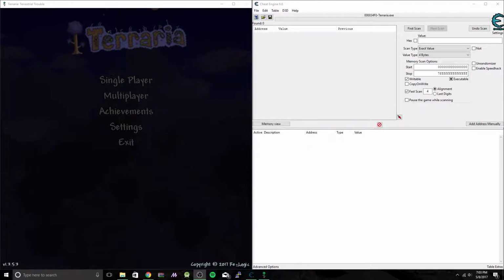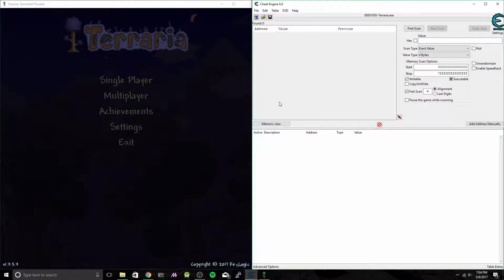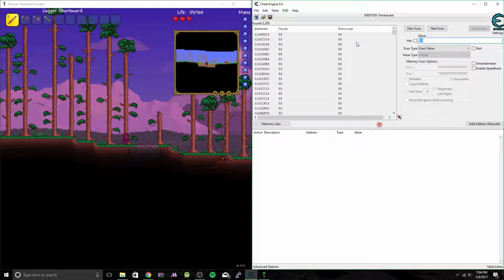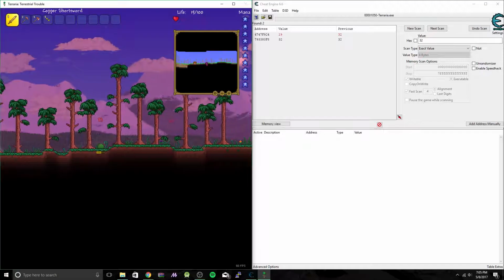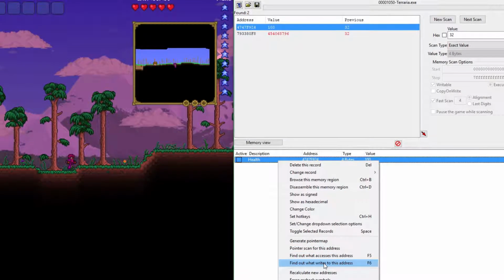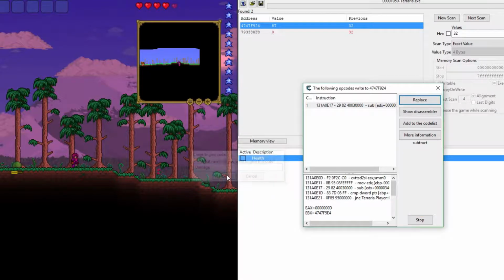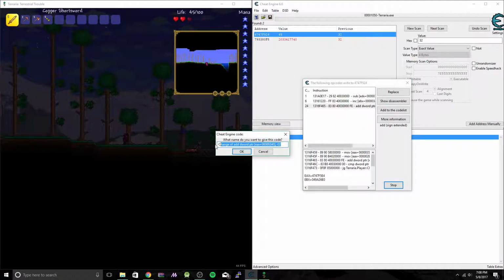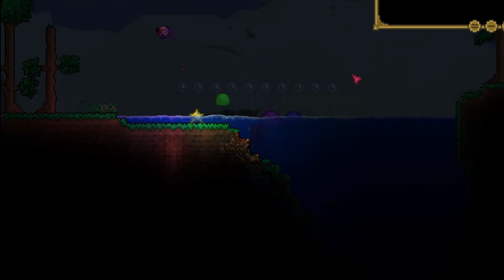Terraria Invincibility Hack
How to make yourself invincible in Terraria!! I will be going over how to use Cheat Engine 6.6 to edit the game's memory. Enjoy :) and be sure to leave comments on future hacks you would like to see.